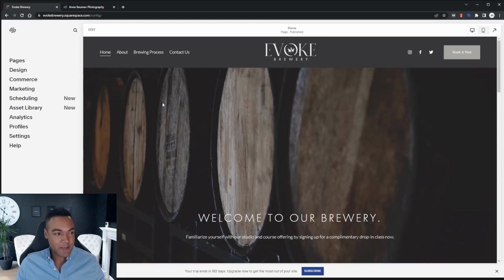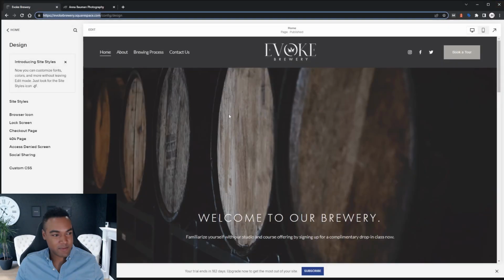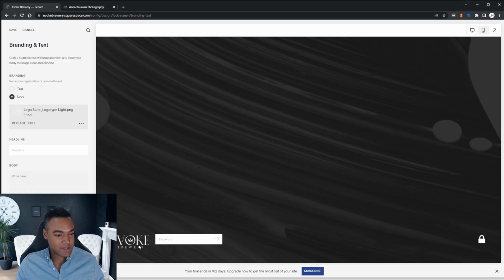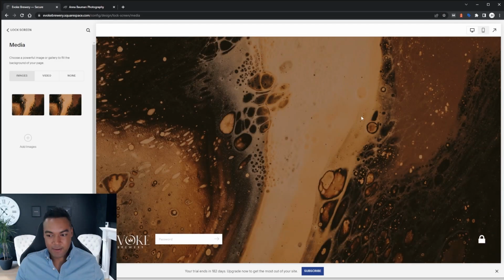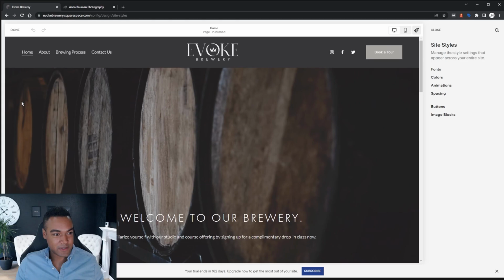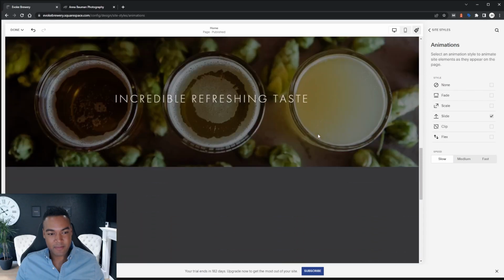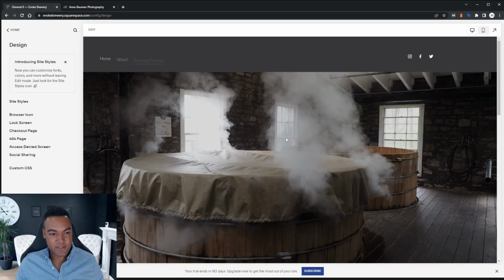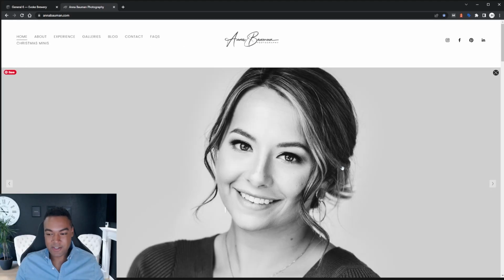Pt 9 — How to Make a Professional Website on Squarespace (Step-by-Step) - Pro Tips